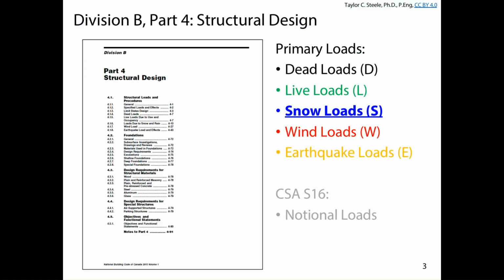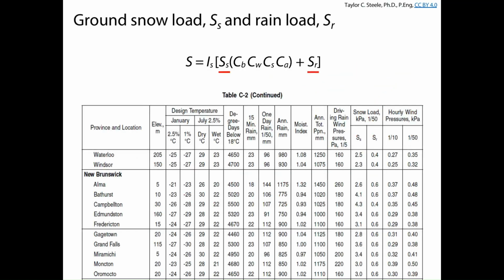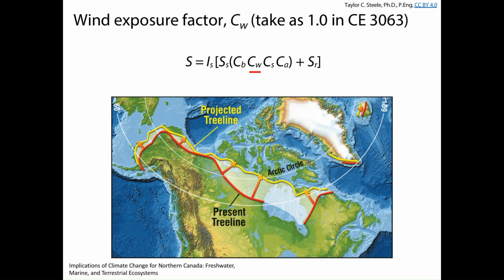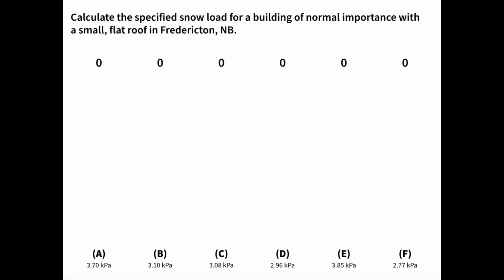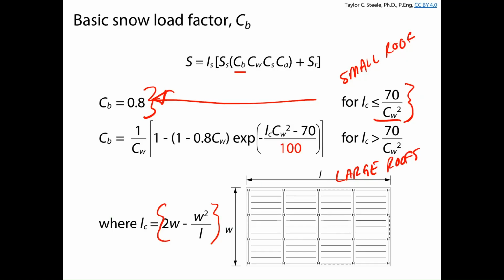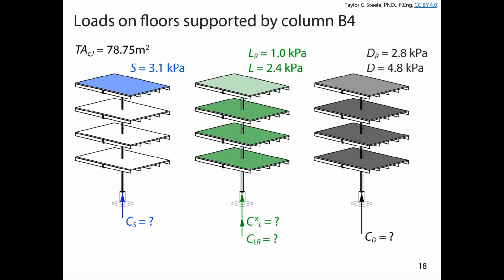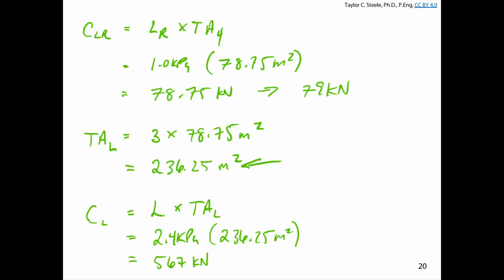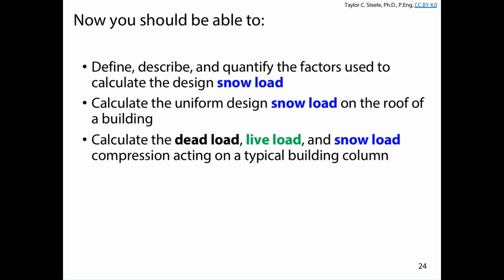Lecture 6: Snow & Rain Loads